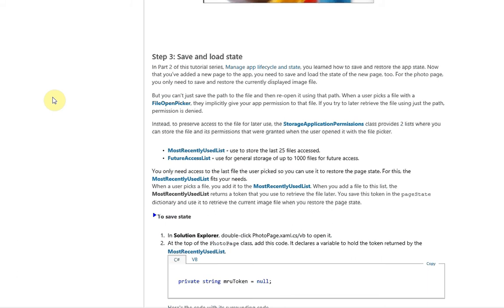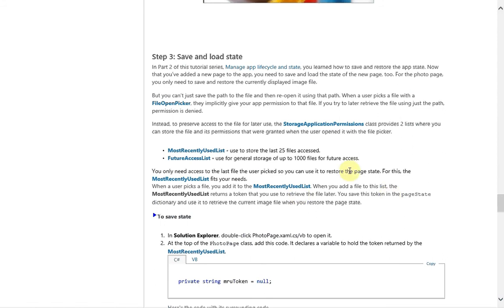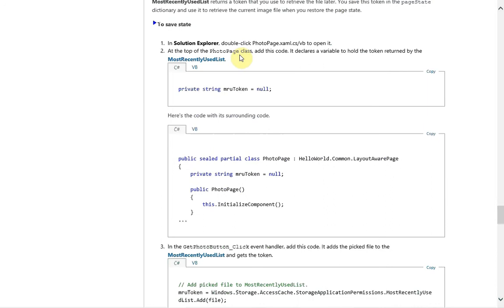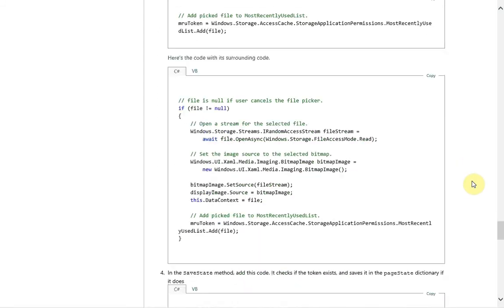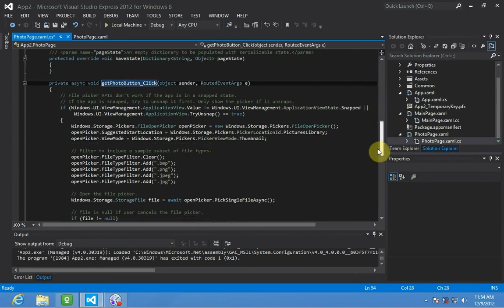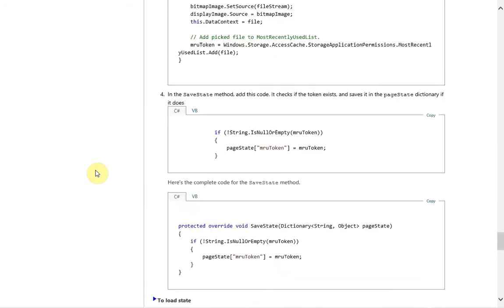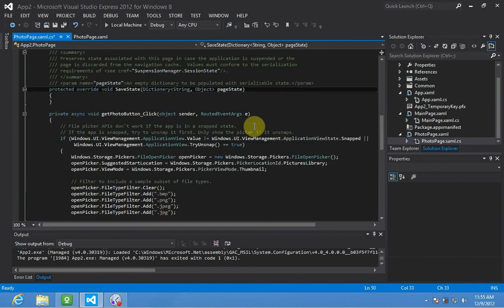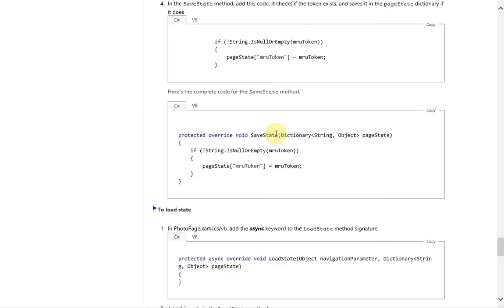Windows 8 Development - Save File Picker State XAML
In our last video, we used the picture selected via our file picker to populate properties to text blocks.

Now, we want to save the state of our new page, so that the picture selected will persist across application launches.

At first glance it might seem as easy as just preserving the file path, but we will need to consider permissions to that image first.

When a file picker is launched, file access permissions are given to the application to any file the user selects (implicitly). To maintain these permissions, we will need to register the file as a 'Most Recently Used' file, and use the token returned from that operation for future access.

In this video, I will show you how to save the state of a file picker.

References